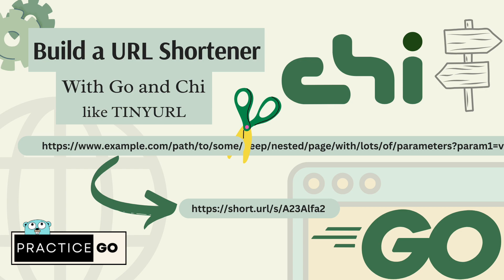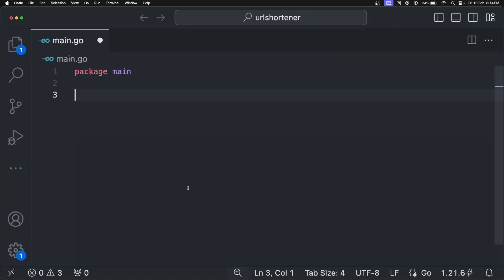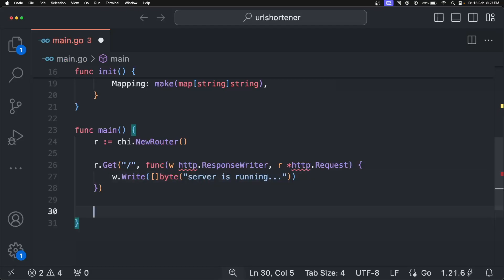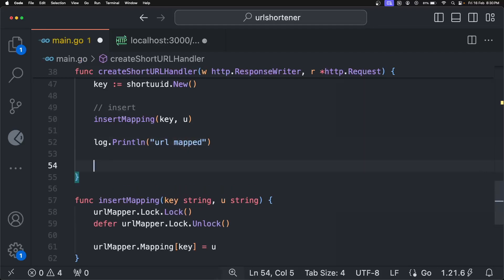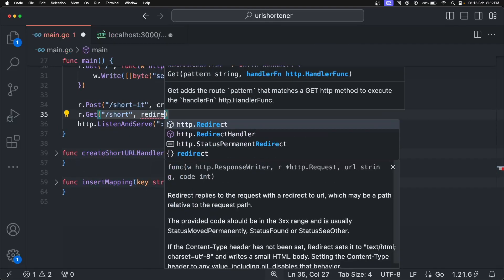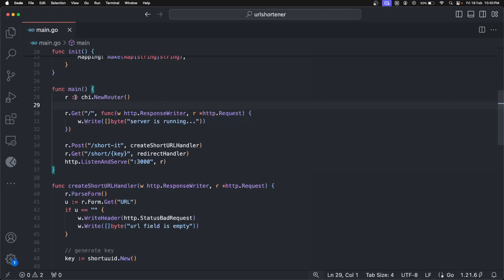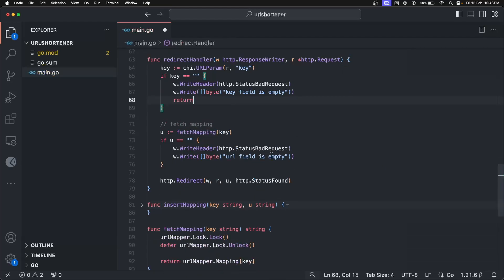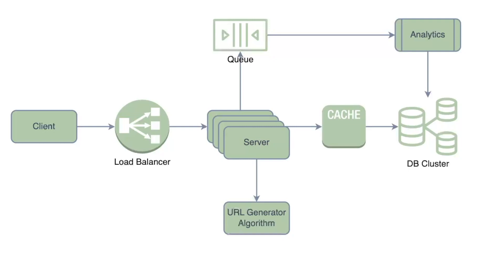Build a URL shortener with Go and Chi like TINYURL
In this video, we'll guide you step-by-step through the process of creating your very own URL shortener using the power of Go and the simplicity of Chi. 🌟

A URL shortener is a tool or service that converts a long URL (Uniform Resource Locator) into a shorter, more manageable link. These shorter links are easier to share, especially on platforms with character limits like Twitter, and they can also be more aesthetically pleasing.